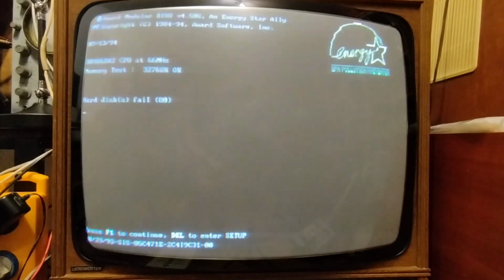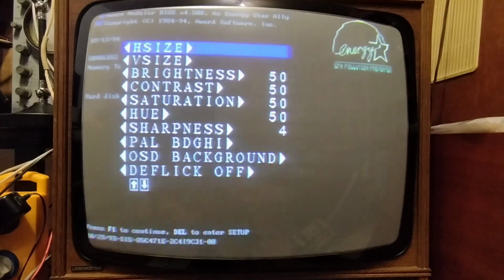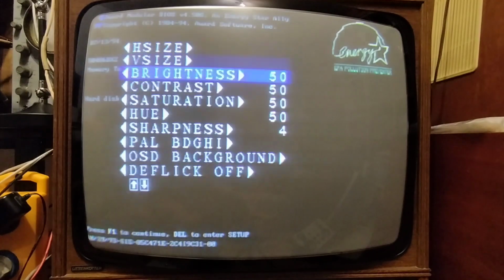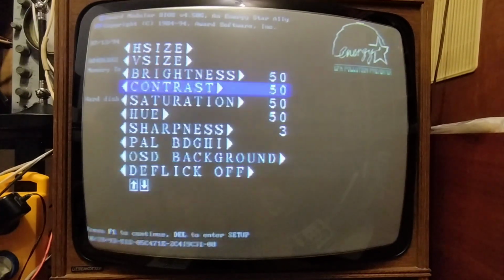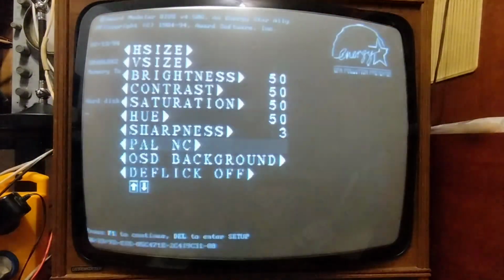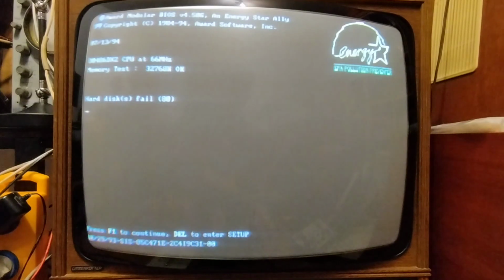Cheap 20€ VGA to RGB Video Converter - is it worth it? | Review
➡️In this video i'm going to take a look at this 20€ VGA to RGB converter.

👍Like this video to support me,
💬and put your feedback down in the comments!

Thanks and have fun with this video!

- Joel

⏳Time stamps:

00:00 Intro
01:55 What's in the box?
07:00 The actual test
11:10 Conclusion
12:57 Outro